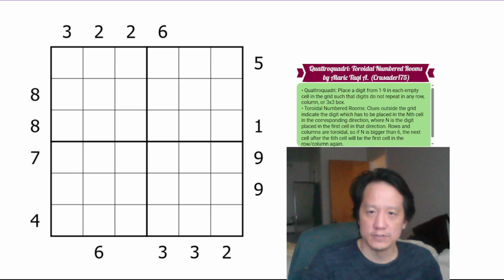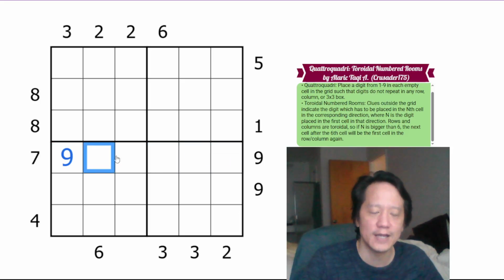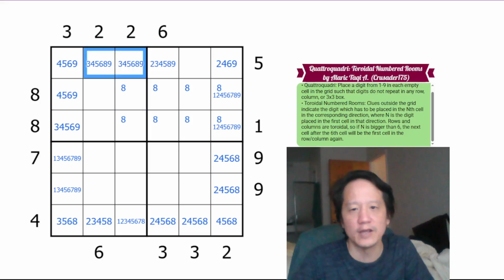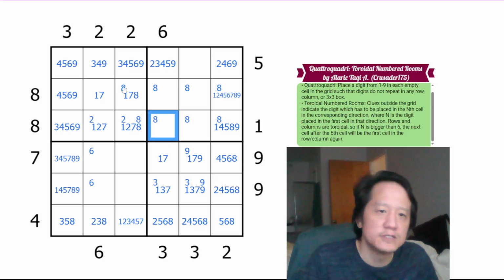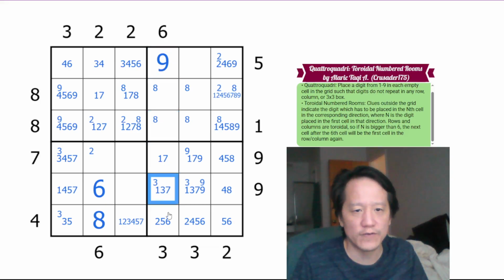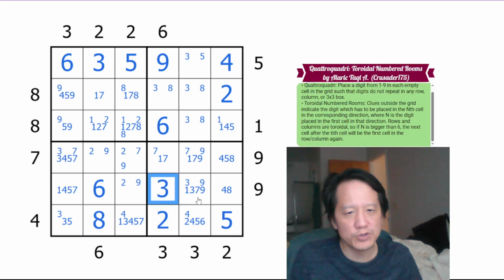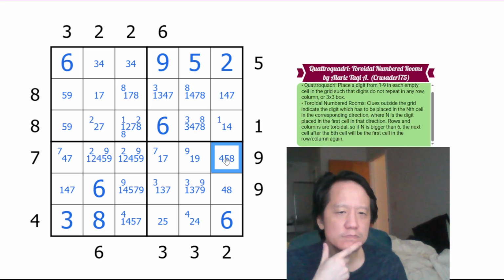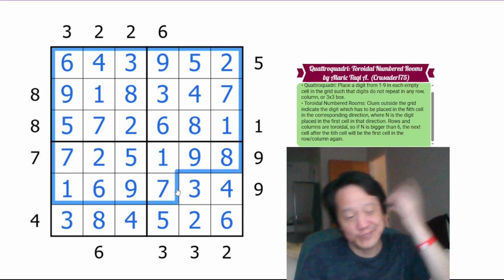Frank Puzzles About Quattroquadri: Toroidal Numbered Rooms | Easy Variant Sudoku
Play along with Quattroquadri: Toroidal Numbered Rooms by Alaric Taqi A. (Crusader175)